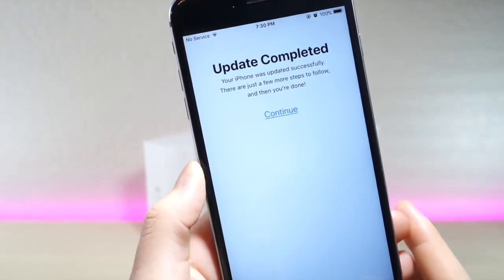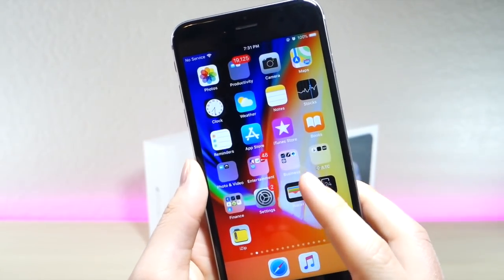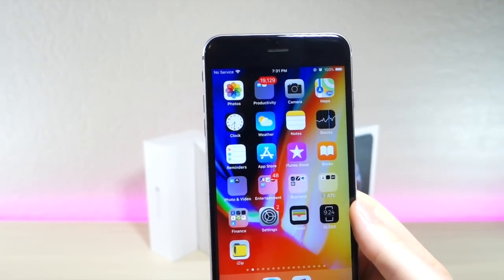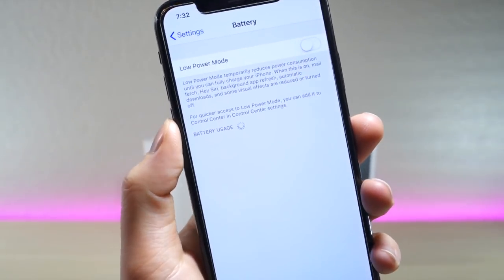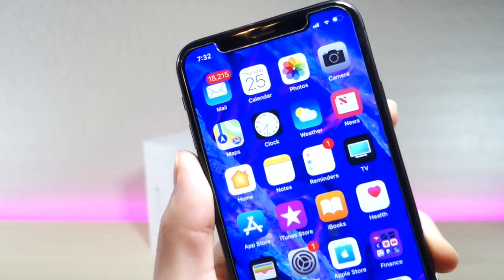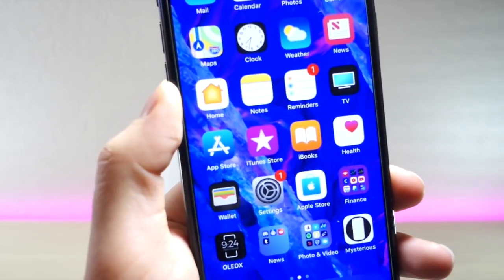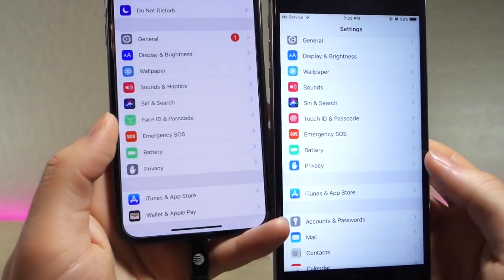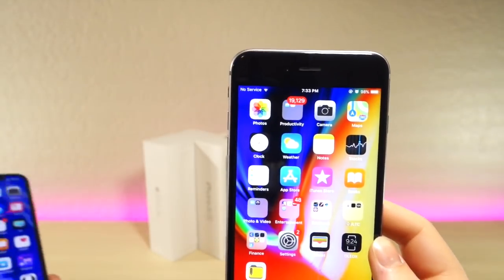NEW RELEASE IOS 11.3 BETA 1/ NEW PROBLEMS, BUGS, FIXES,BATTERY LIFE,IN IOS 11.3/BETTER PERFORMANCE?